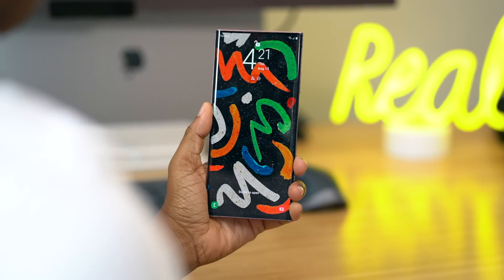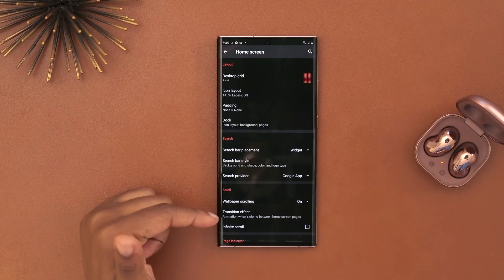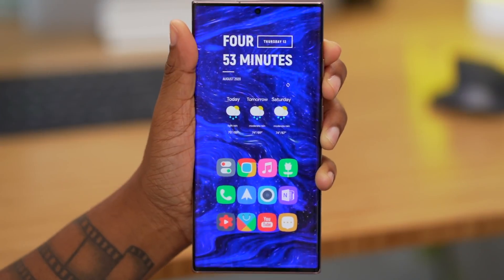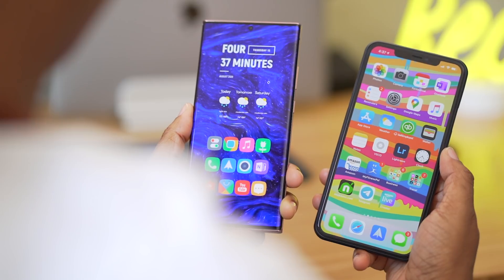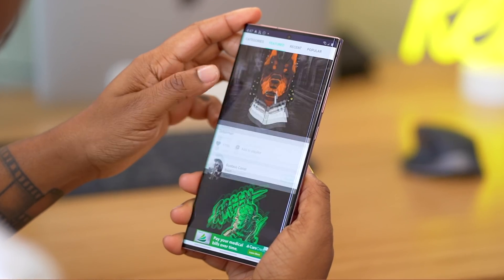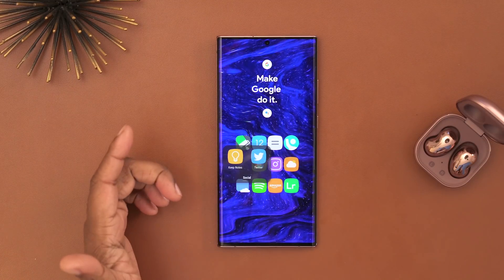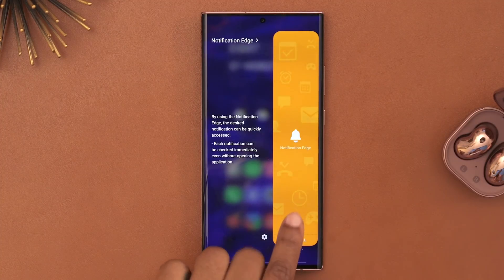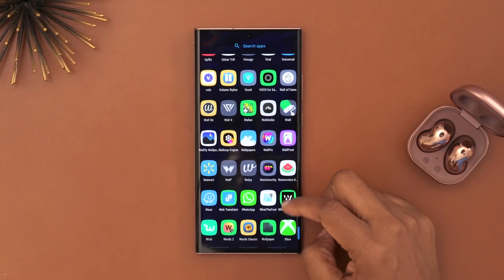Whats on My Samsung Galaxy Note 20 Ultra!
This is my current setup on my Samsung Galaxy Note 20 Ultra. From my wallpaper to my apps and even some of the settings I changed to customize my experience.  Hope you enjoy!

* UPDATE: SmoothSync for Cloud Contacts has not been working properly

★ BEST AMAZON TECH DEALS:

★ PRODUCTS USED TO MAKE THIS VIDEO:
• Main Camera